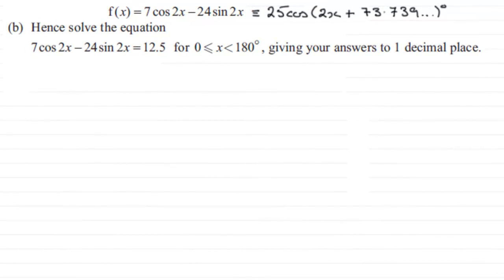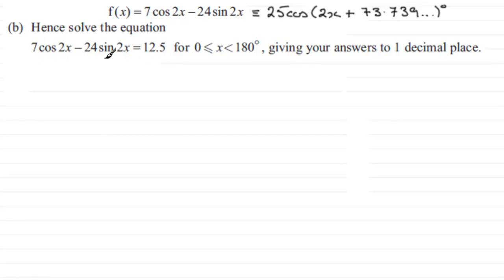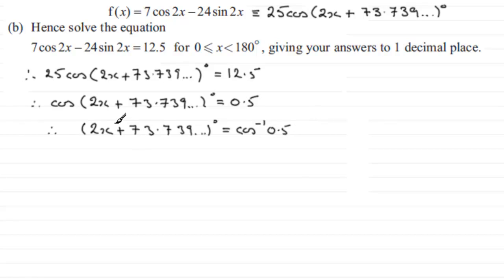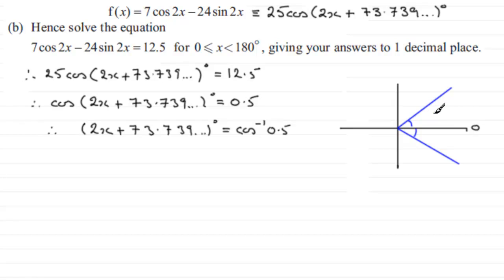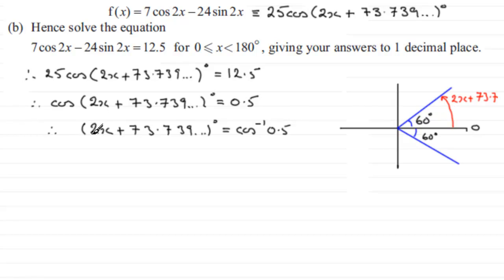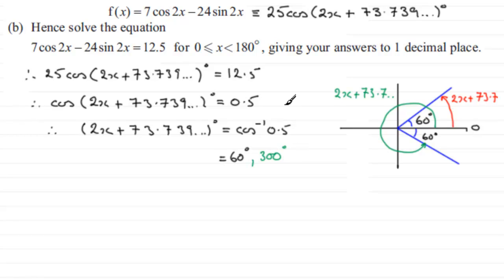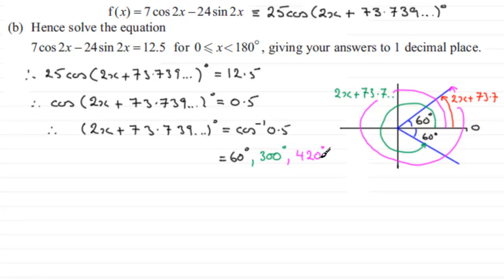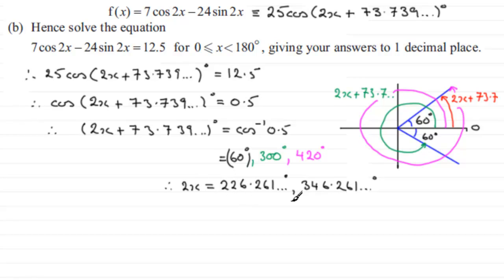Trig. equation : C3 Edexcel June 2012 Q8(b) : ExamSolutions Maths Tutorials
to see other questions in this paper, index, playlists and more maths videos on trigonometry and other maths topics.